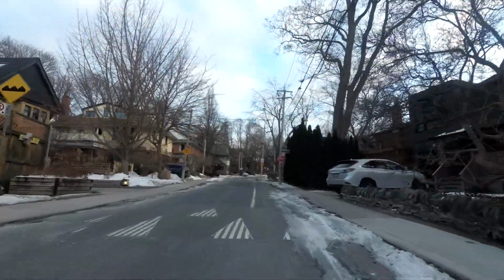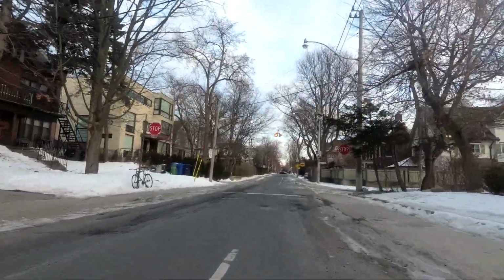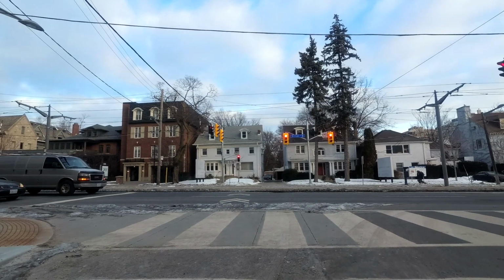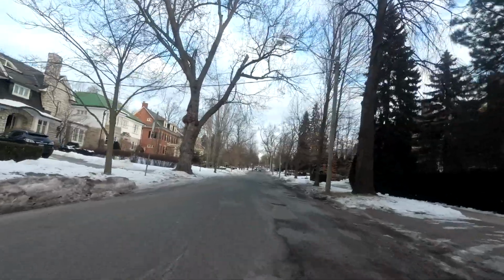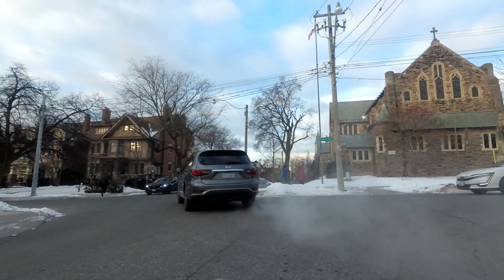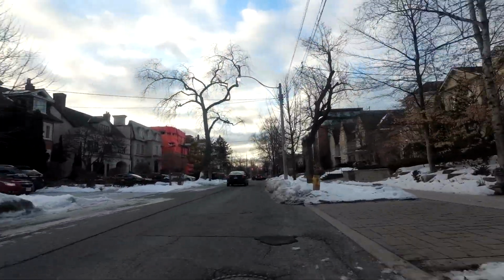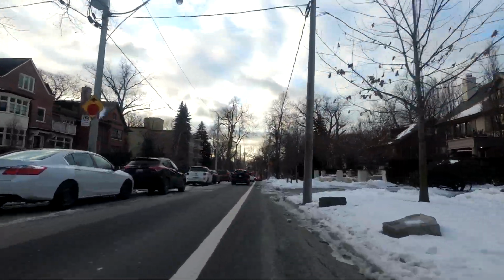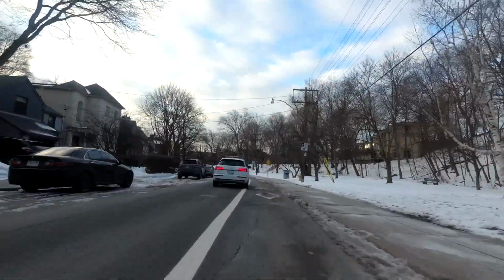Poplar Plains Rd + Russell Hill Rd (Toronto) - Narrated Bike Ride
This video shows my Thursday February 20, 2020 cycling tour of Poplar Plains Rd, Dunvegan Rd, Lonsdale Rd, Russell Hill Rd and Boulton Dr in Toronto. The video begins and ends at Boulton Drive Parkette near the intersection of Davenport Road and Dupont Road. From there I rode north up the hill, crossed St Clair Ave W at the new traffic light, and turned around to come back at Lonsdale Rd by the Bishop Strachan School.

The bike I was riding is a mountain bike from the 1990's which I call my "Green Machine". It has studded tires, but on this particular day the studs weren't actually needed. I filmed this using my Yi 4K+ action camera mounted ahead of the frame tube using a custom wooden bracket (shown at the beginning of the video). I recorded the audio with a Panasonic voice recorder and earpiece microphone